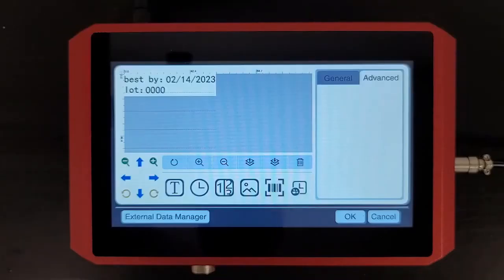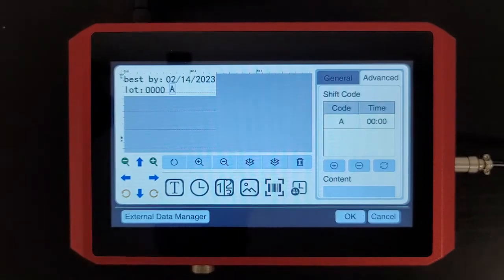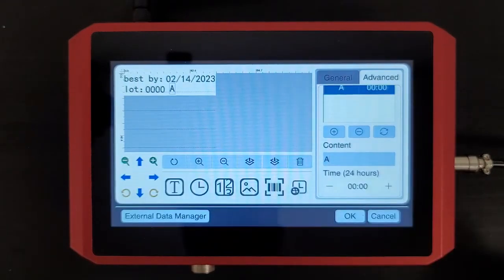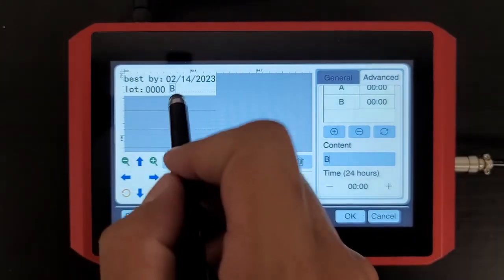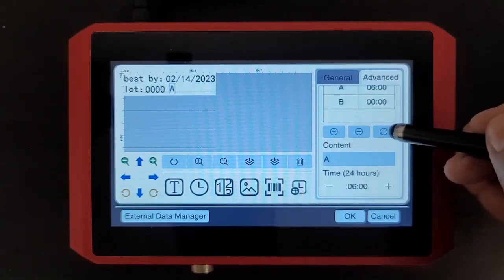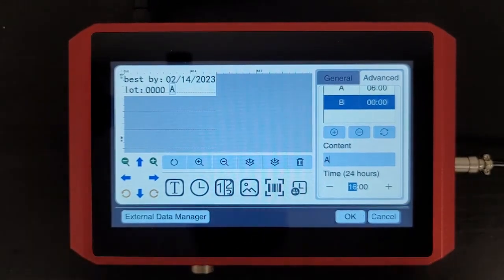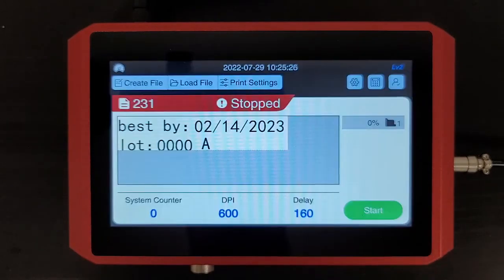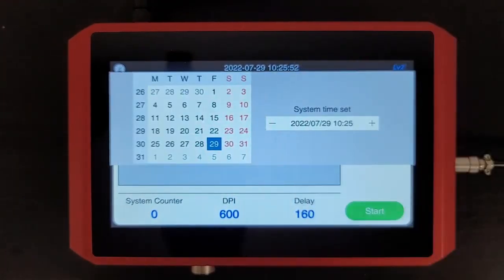Sanjet BPT series How to create shift codes